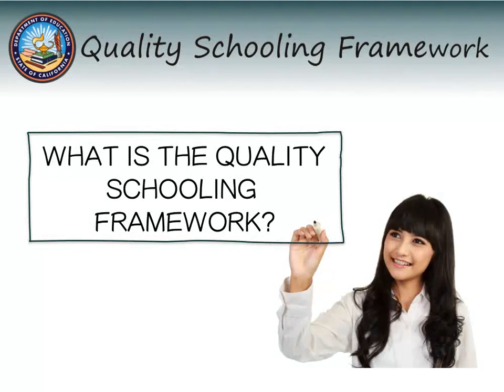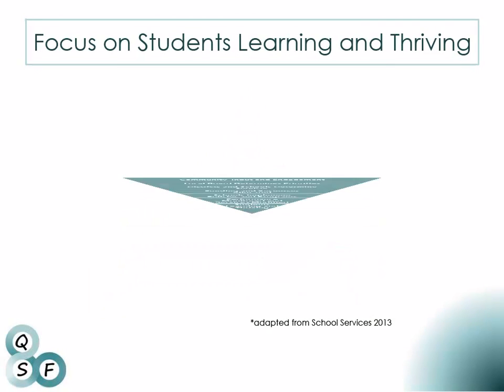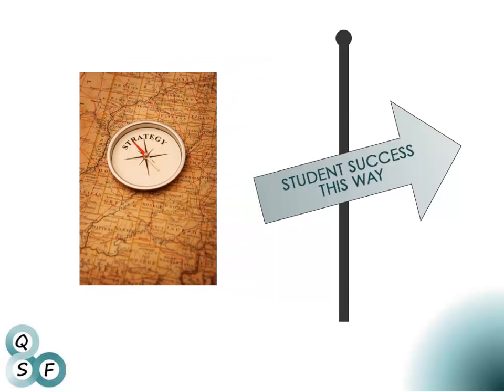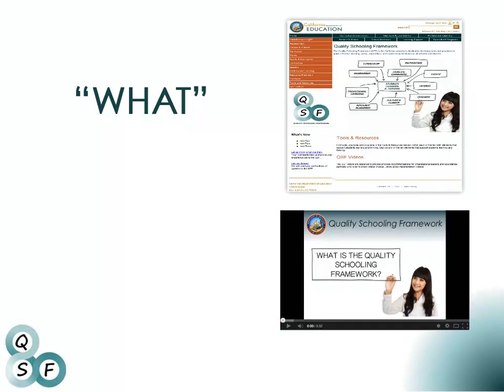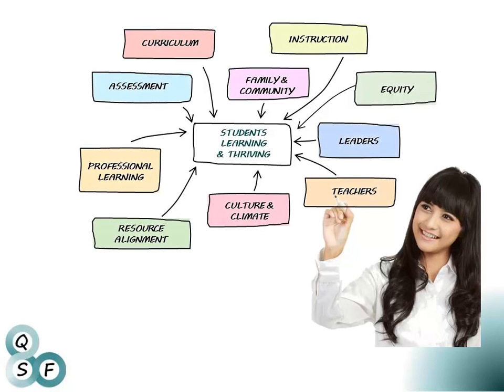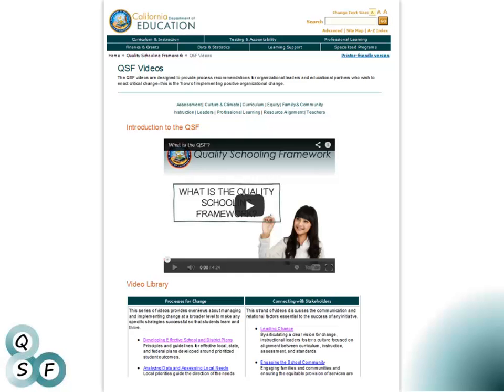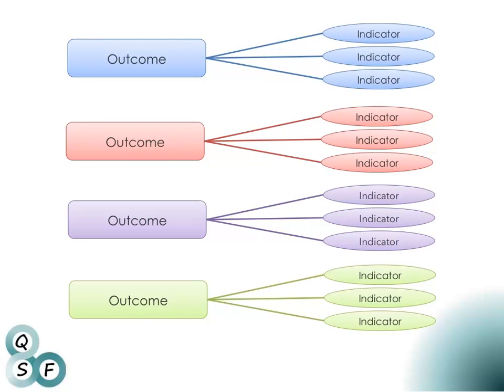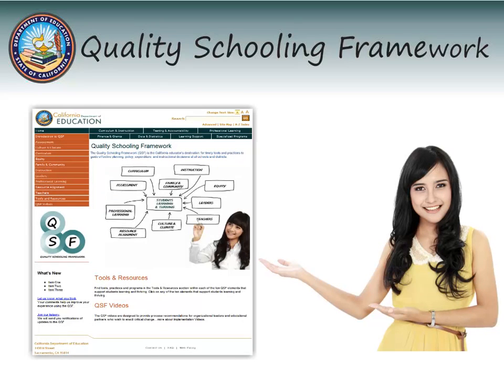What is the Quality Schooling Framework (QSF)?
This video provides both an introduction to the Quality Schooling Framework (QSF) and an overview of the tools and resources California educators can find in the QSF to support student success.